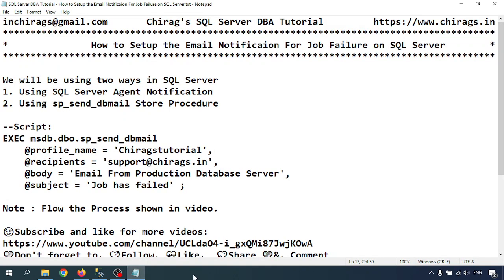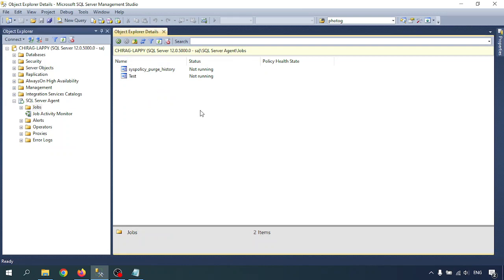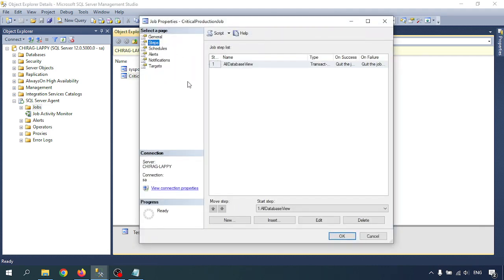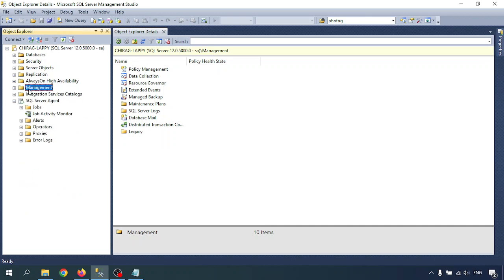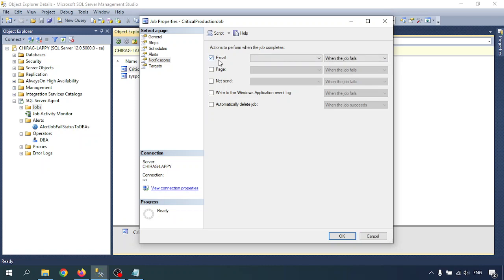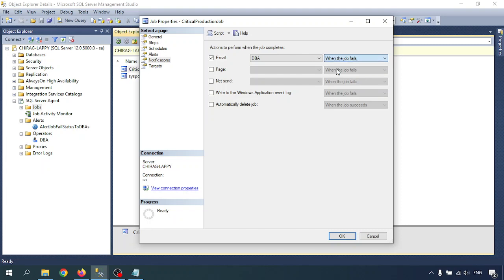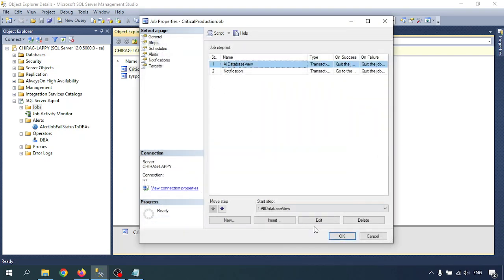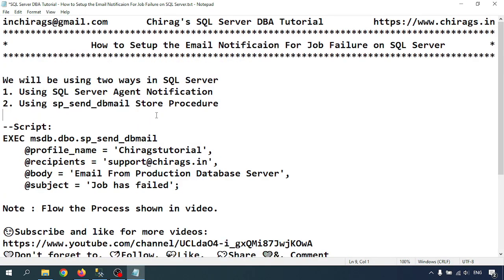How to Setup the Email Notificaion For Job Failure on SQL Server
We will be using two ways in SQL Server
1. Using SQL Server Agent Notification
2. Using sp_send_dbmail Store Procedure

--Script:
EXEC msdb.dbo.sp_send_dbmail
    @profile_name = 'Chiragstutorial',
    @body = 'Email From Production Database Server',
    @subject = 'Job has failed';

Thanks & Regards,
Chitt Ranjan Mahto "Chirag"